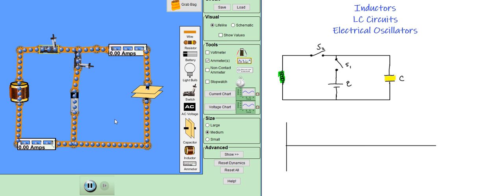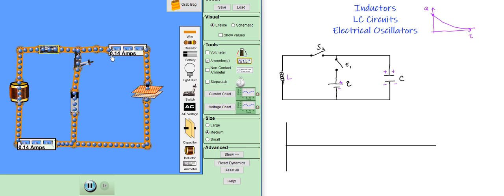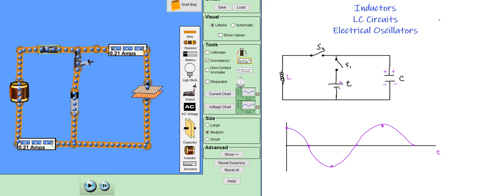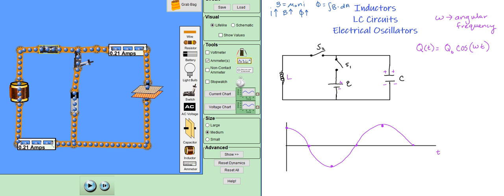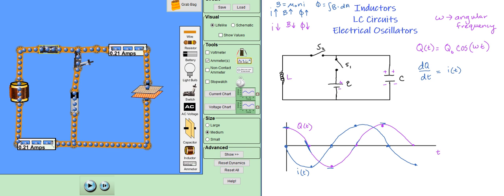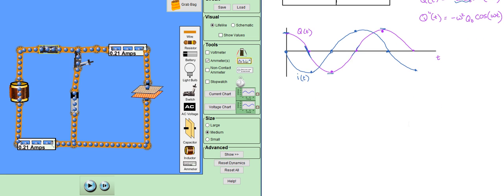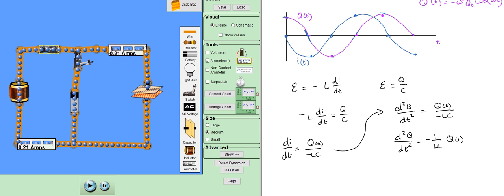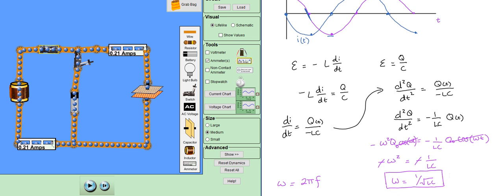LC Circuits: Electrical Oscillators